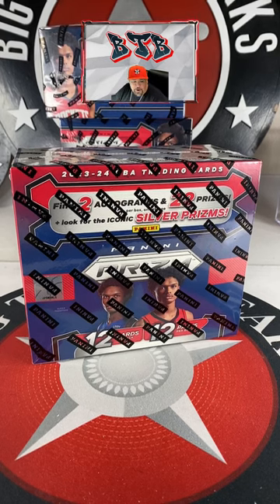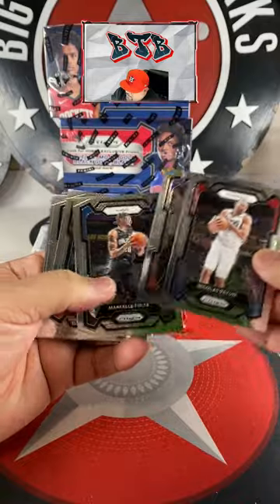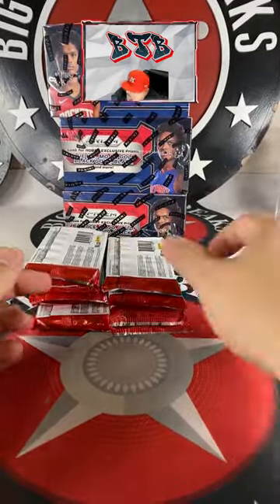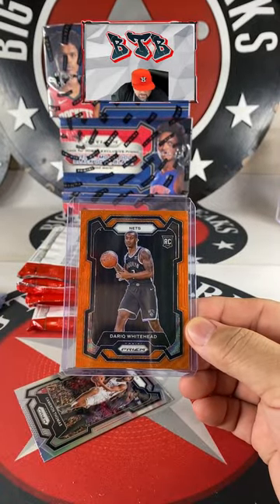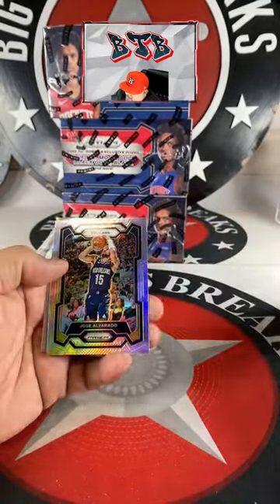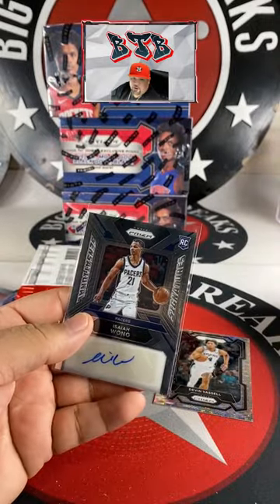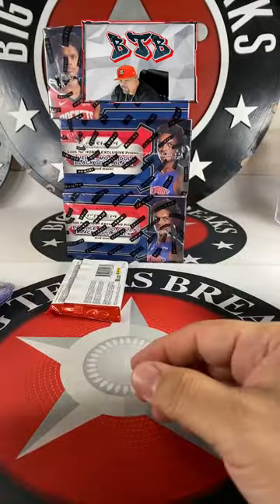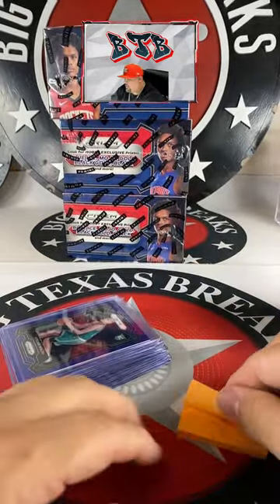2/23/24 287 NBA PICK YOUR COLOR - 1-BOX 23-24 PRIZM